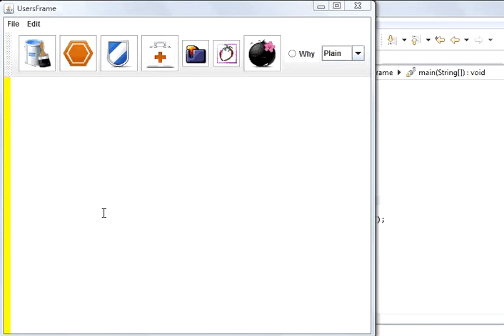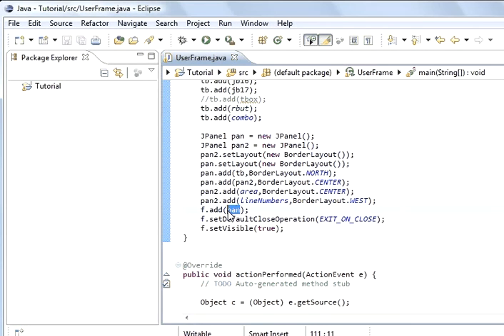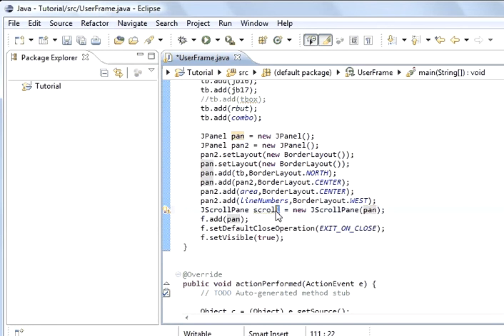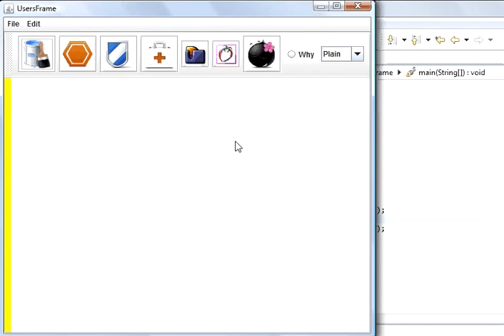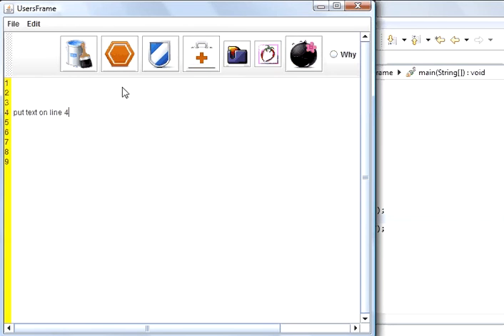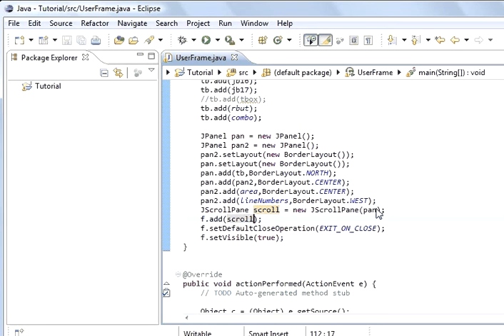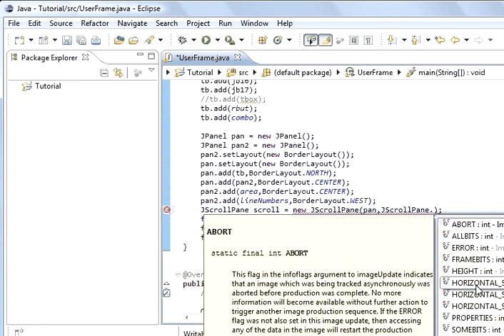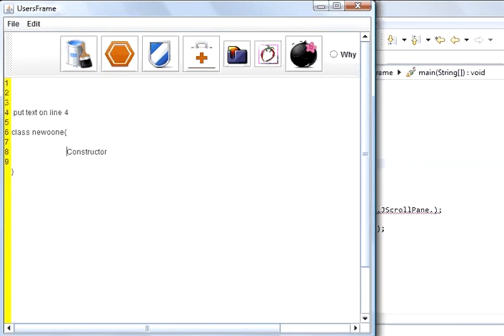Java Tips: JSCroll Pane